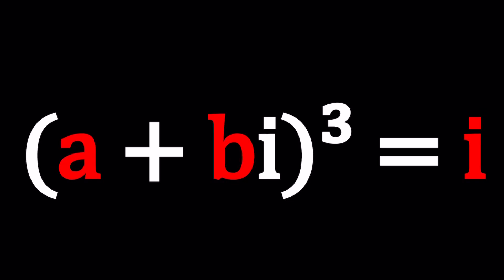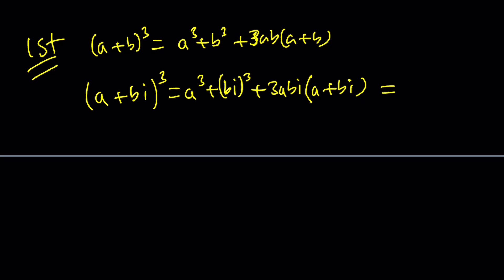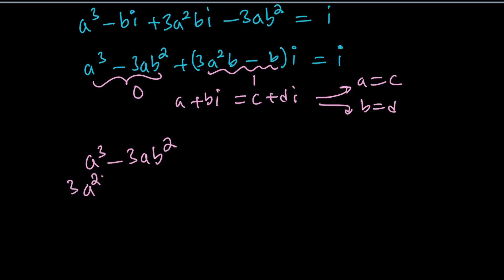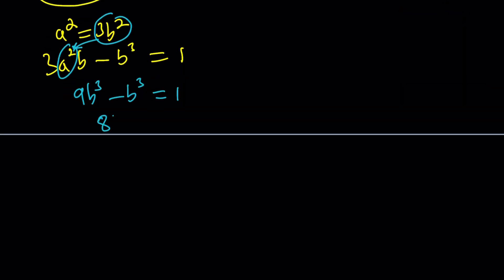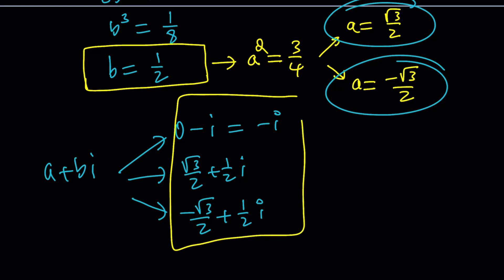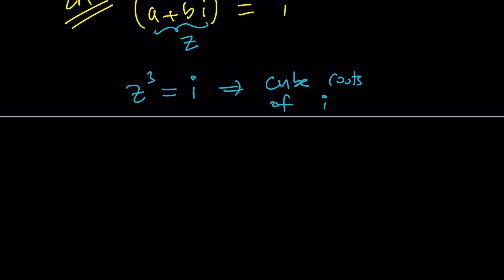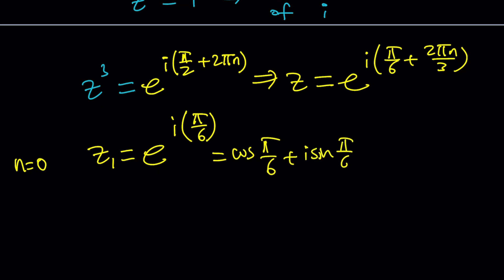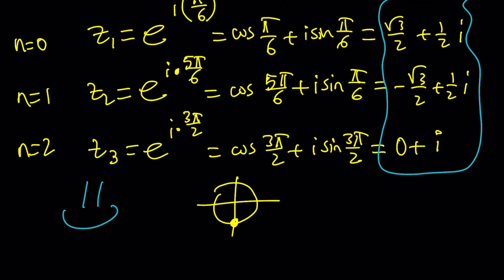Solving A Cubic Equation | Problem 158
❤️ 158 is a magnanimous number: A number (which we assume of at least 2 digits) such that the sum obtained inserting a "+" among its digit in any position gives a prime.

▶ EQUIPMENT and SOFTWARE
Camera: none
Microphone: Blue Yeti USB Microphone
Device: iPad and apple pencil
Apps and Web Tools: Notability, Google Docs, Canva, Desmos